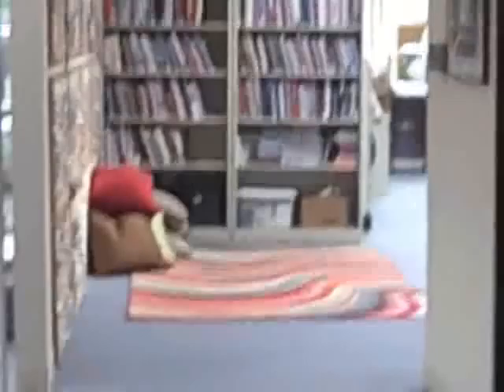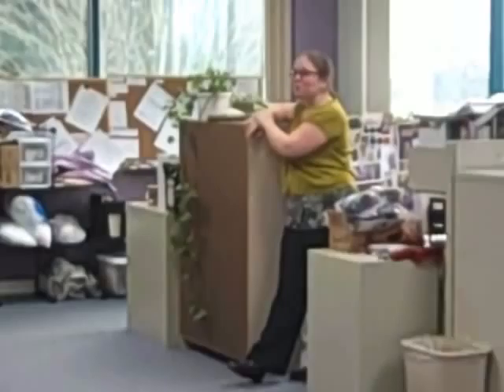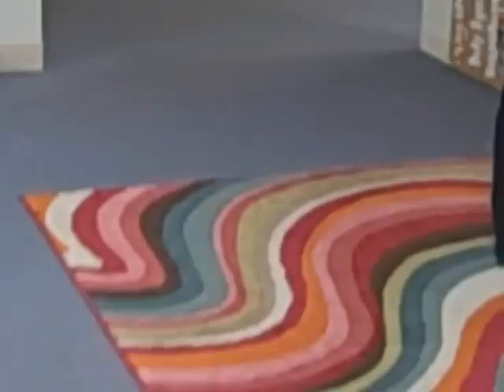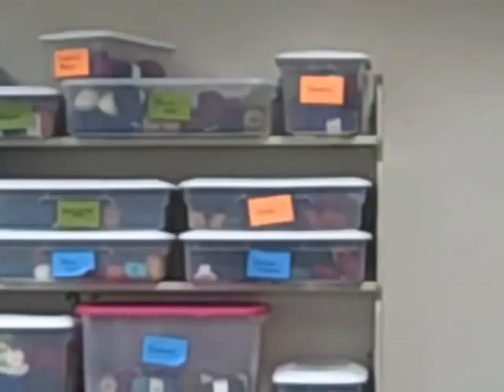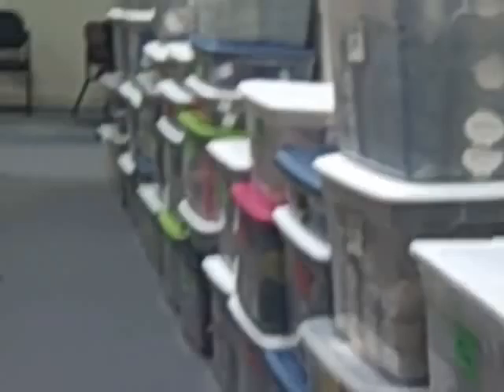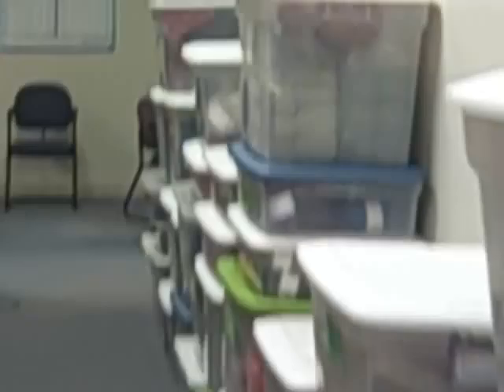KP Stash All Clean Movie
Knit Picks has cleaned up their stash!